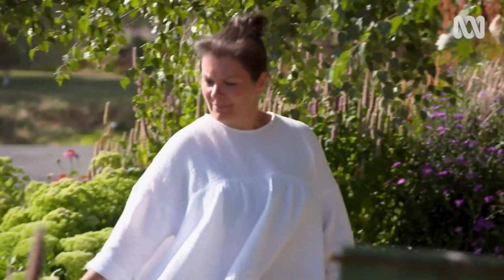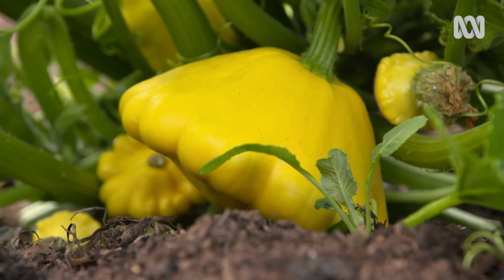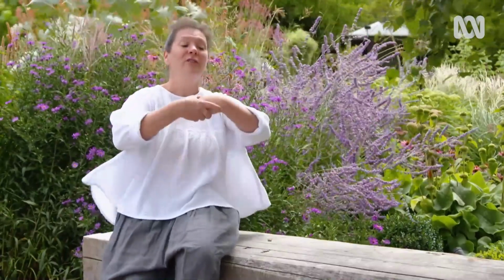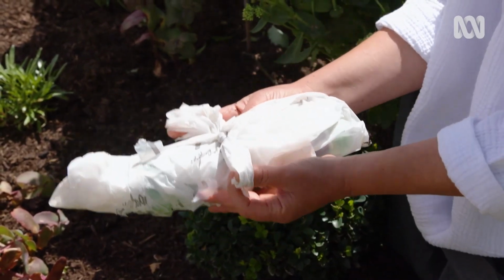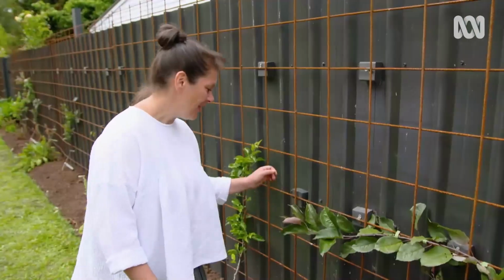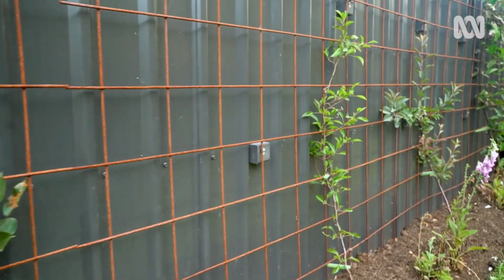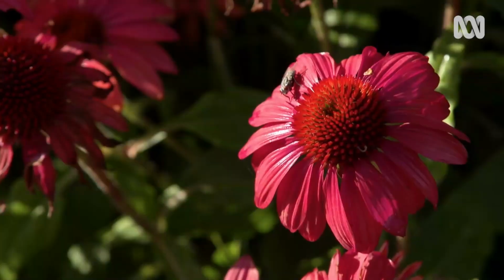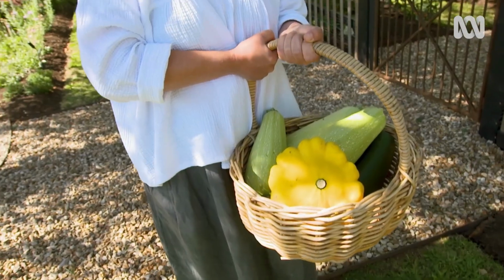My Garden Path | Natasha Morgan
Well, gosh, I’m blown away!

What an incredible response to last weekend’s feature on (@gardeningaustralia) Gardening Australia. It was such an honour to share my story on the My Garden Path segment—reflecting on this journey, the lessons learned, and what truly defines a life well lived.

Since it aired, my inbox has been overflowing with the kindest messages. So many DMs, emails, and even people stopping me in the street to say how much they enjoyed it. (If I look a little awkward or laugh nervously, it’s because—maybe surprisingly—I’m actually an introvert! I love these conversations, but I’m not sure I’ll ever acclimatise to the attention. But please know it means the world when you take the time to say hello.)
And to the 1000+ of you lovely humans who have just found me—welcome! I’m so glad you’re here.

For me, this space is about sharing the journey, the skills, and the lessons that have shaped my life—from Oak & Monkey Puzzle to my tiny block in Daylesford. The past 12 years have taught me that living well isn’t about material success but about the richness of experience, the rhythm of the seasons, and the joy of tending the land.

I’ve found the greatest fulfilment in collaboration, conversation, and sharing knowledge—in those simple moments that remind me I’m exactly where I’m meant to be.

Natasha x